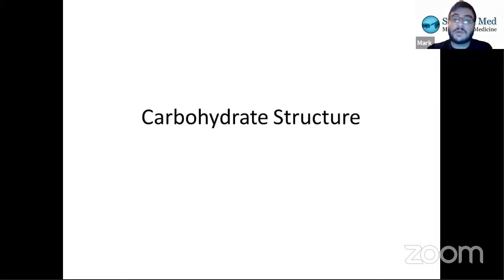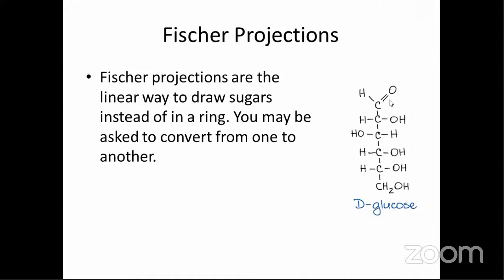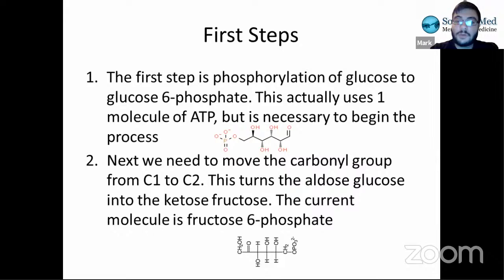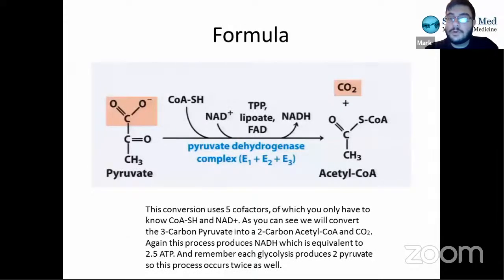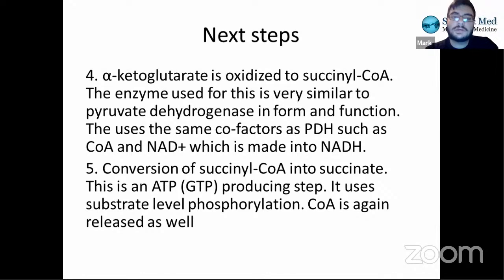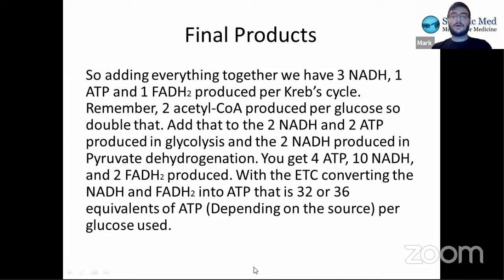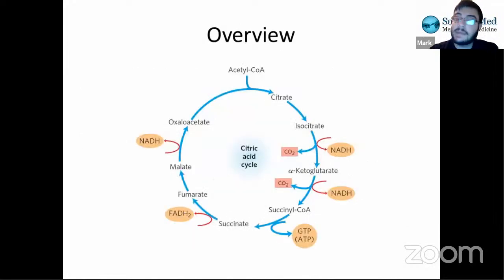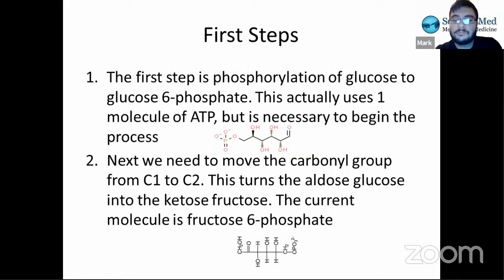15-Week MCAT Program Biochemistry Carbohydrates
MCAT Tutor Mark reviews Carbohydrates and their metabolism from the Bio/Biochem section of the test.